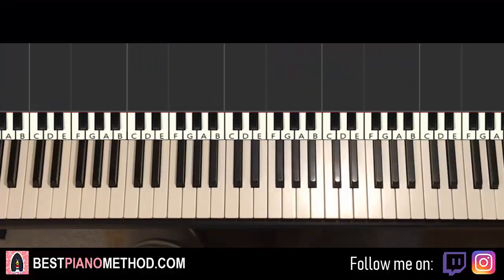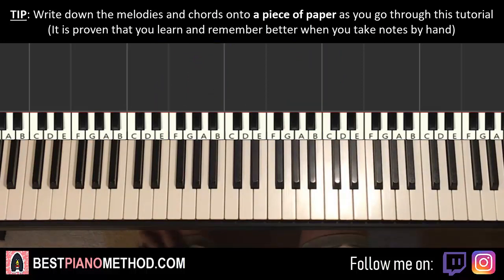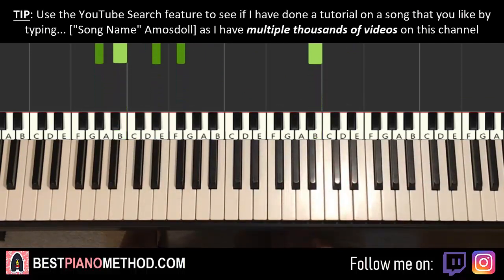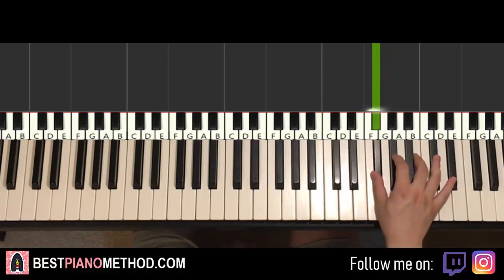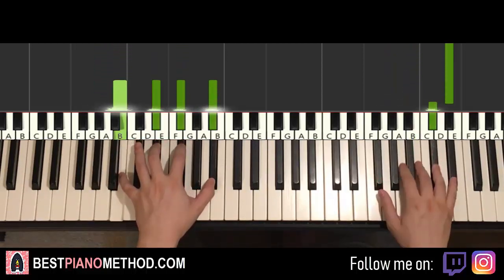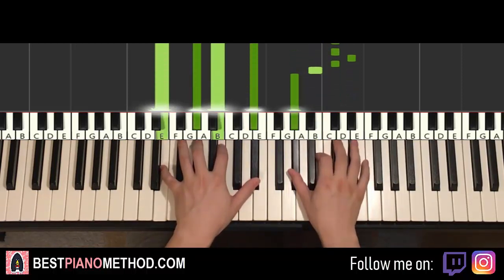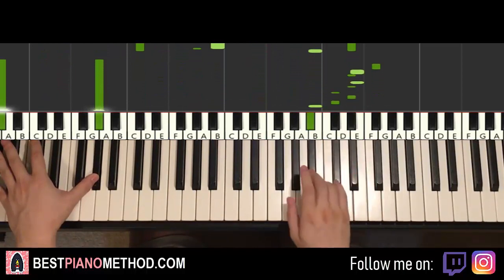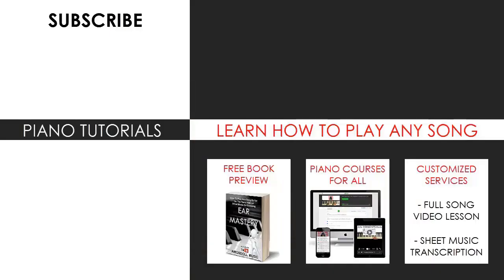H.E.R. - Rather Be (Piano Tutorial Lesson)